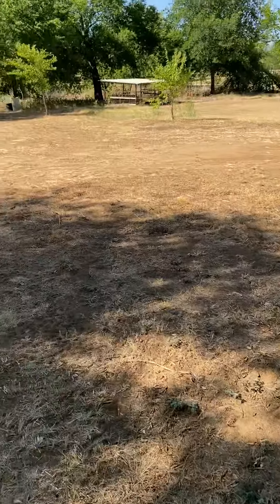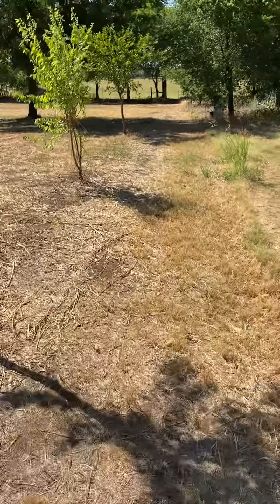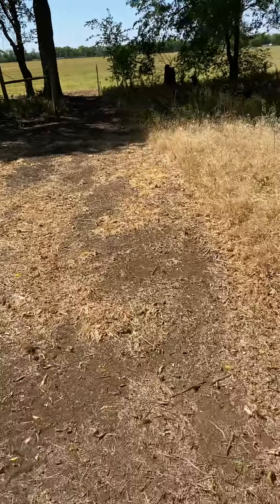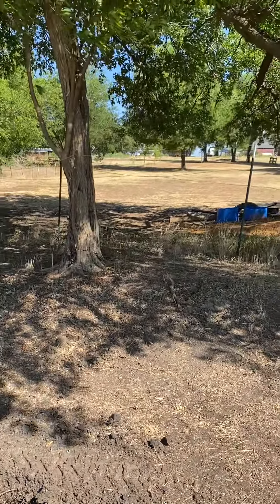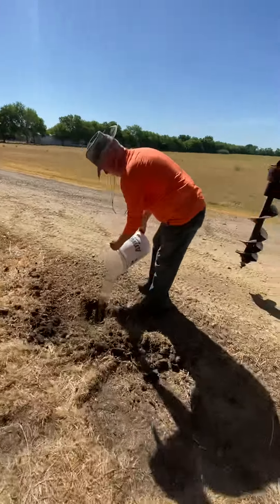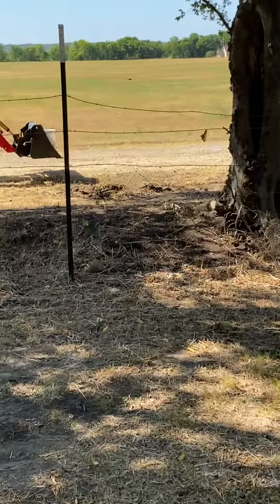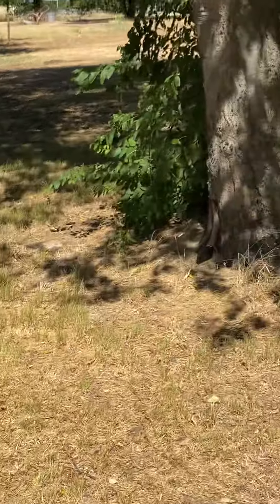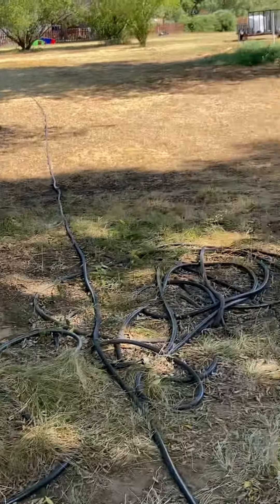July 24, 2022